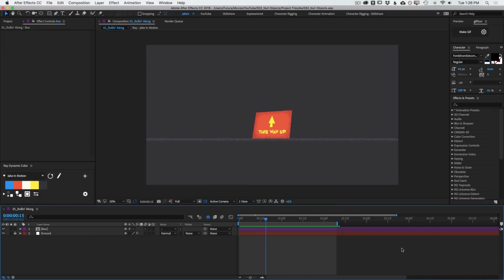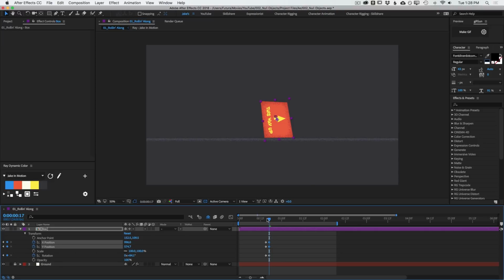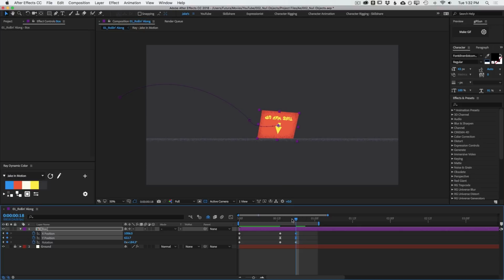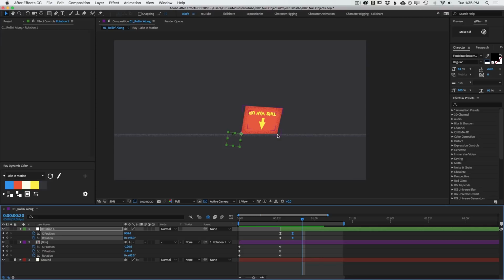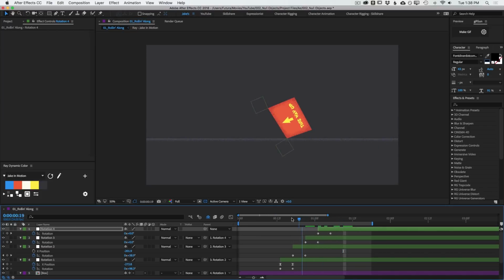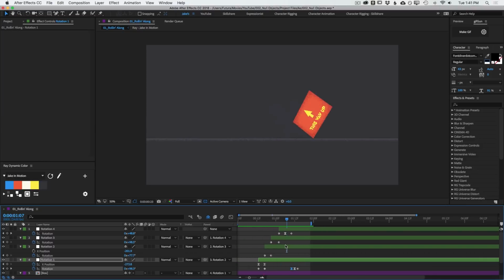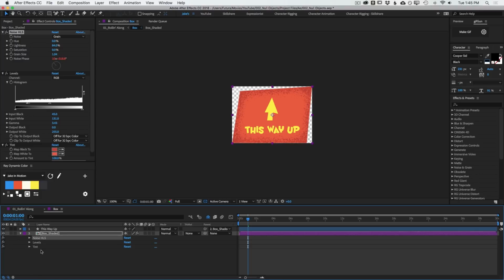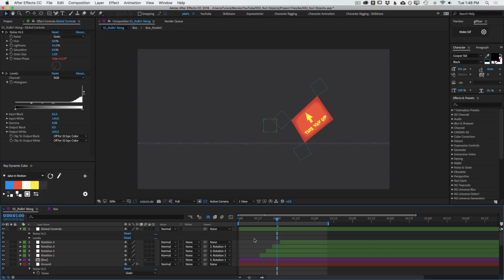You NEED to be using Null Objects in After Effects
What the heck is a null object? Well let me tell ya! In this tutorial I'm going to show you some of my favorite ways of using null objects in After Effects.

And if you have any ideas for other tutorials, I'm all ears!